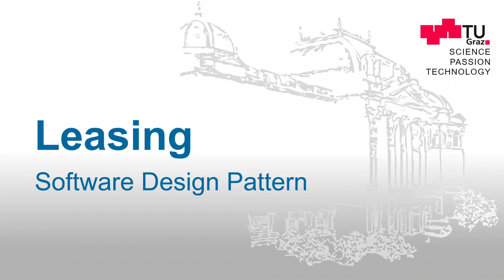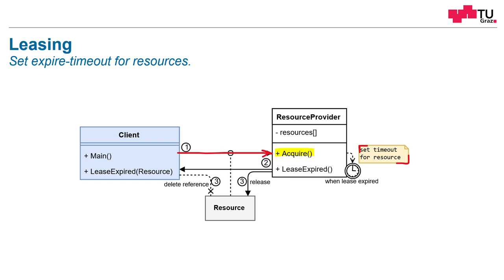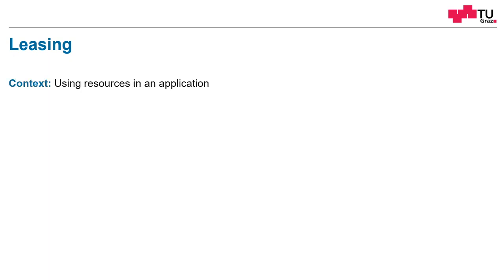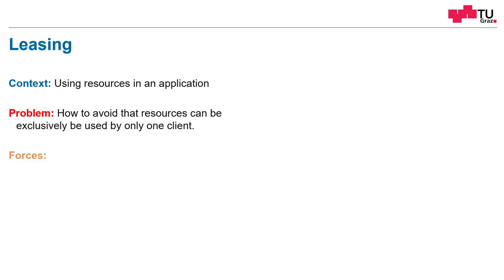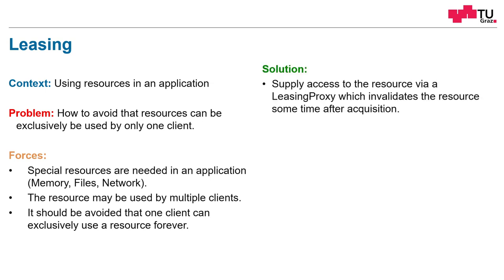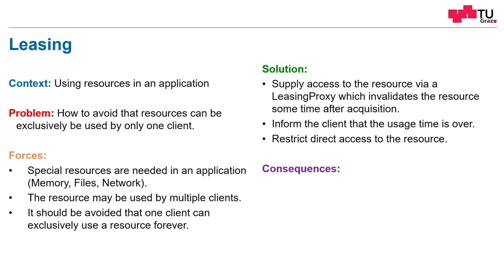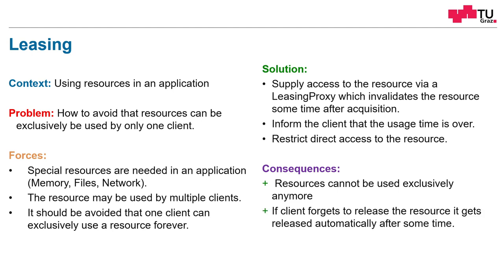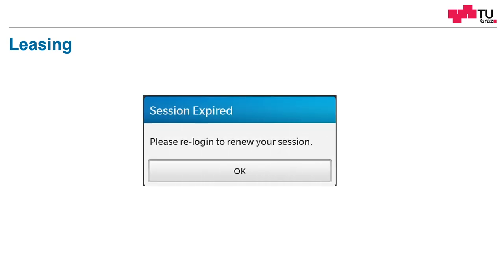The Leasing Design Pattern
In this video, the Leasing design pattern is explained.
Leasing: Set an expiration timeout on your resources, and release them afterwards.

0:00 Introduction and Structure
1:10 Context and Problem
1:29 Forces
1:49 Solution
2:23 Consequences
3:15 Closing Words